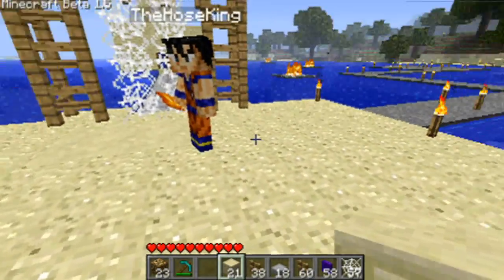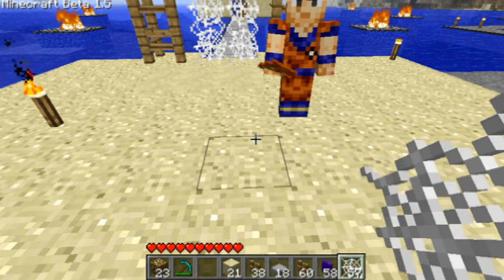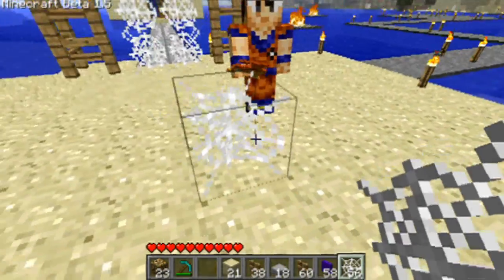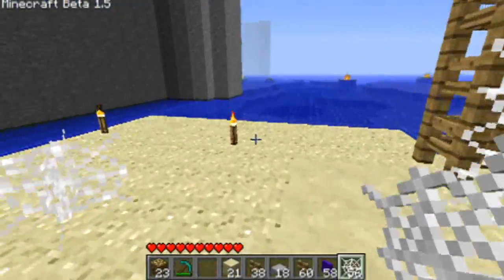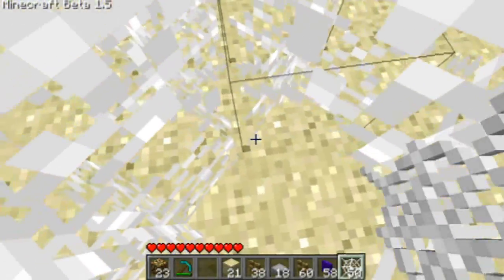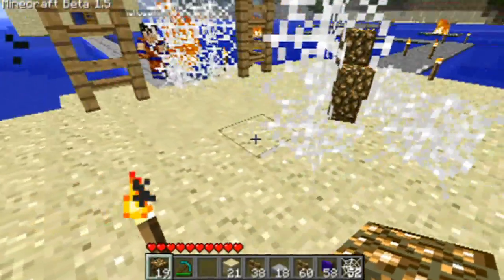Minecraft: Secret Spider Webs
Something I found recently after the game updated to 1.5